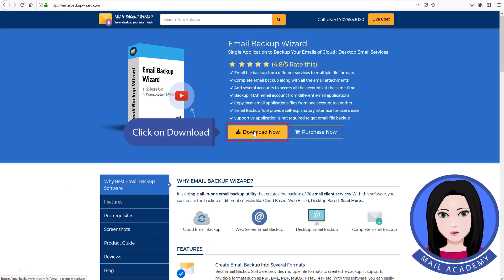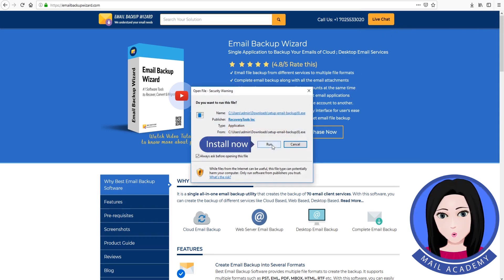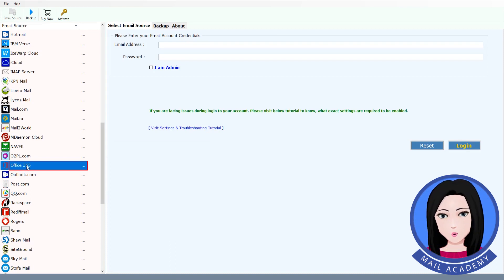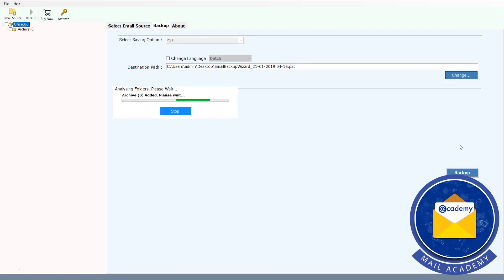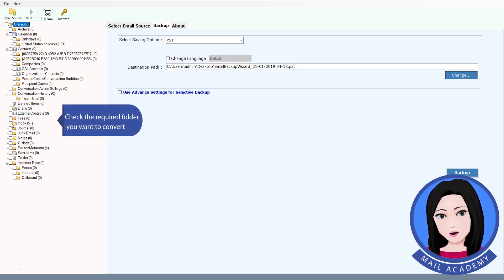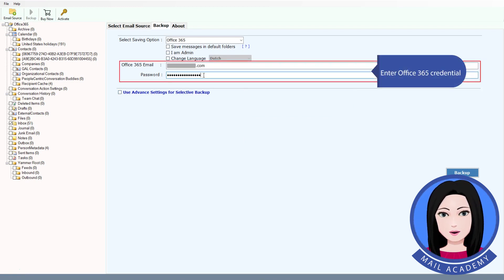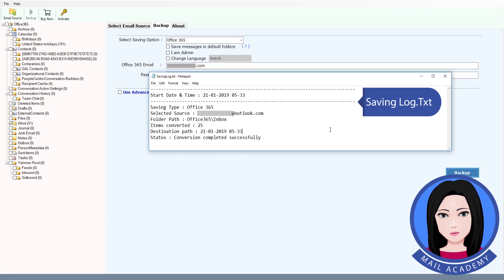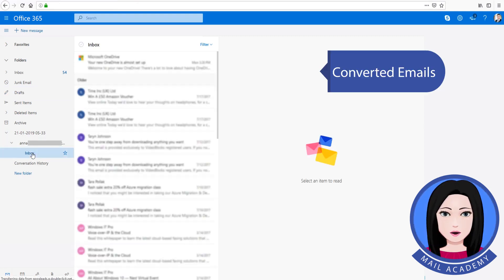Migrate Email from One Office 365 Tenant to Another - Move Old Account to New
Are you an Office 365 user? Are you searching for an Office 365 tenant to another? Here we are discussing about the simple way of migrating mailbox from one Office 365 tenant to another, all the step by step migration guidance is provided in this video tutorial. If you want to transfer emails from old Office 365 account to a new account, then this video will also help you in that situation. If you want to move specific folders to another O365, then the tool used in this tutorial will provide you folder selection option. The tool used in this video is the demo version of Email Backup Wizard. Demo version only converts 25 items from a folder. This tool also moves the Office 365 contacts, calendars, tasks, etc. to another O365 account.

With this tool you can perform mail filtering. Different Office 365 language selection options are an important feature of this tool. This option allows you to choose the folder language for default folders such as Inbox, Drafts, and so on. If you use the "I am Admin" option, you can provide administrator permissions to access all user accounts (should enable ApplicationImpersonation & Email Delegation full access) and then map user account to another.